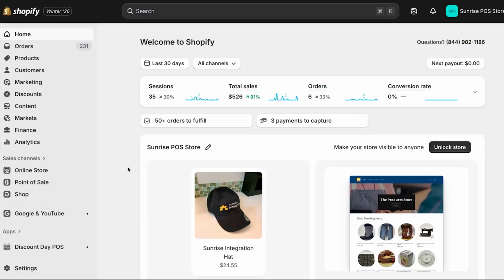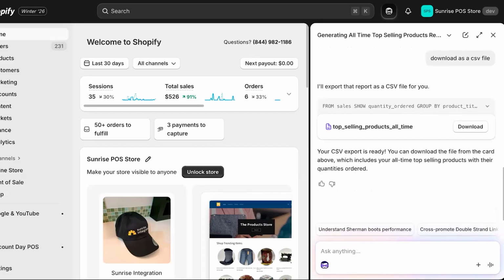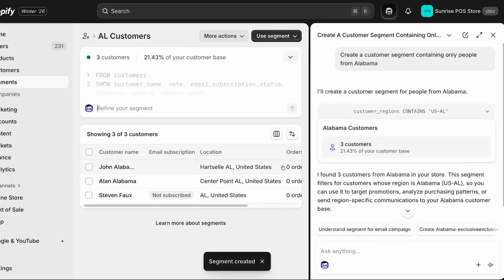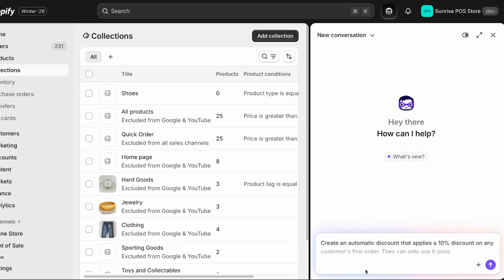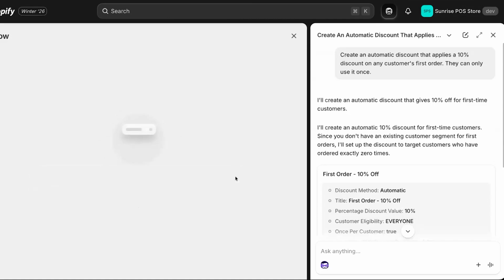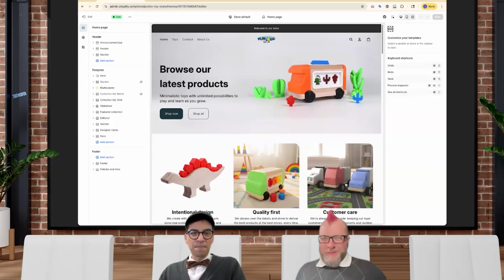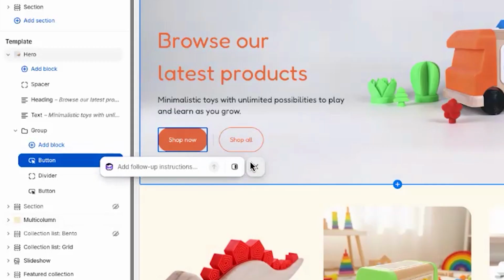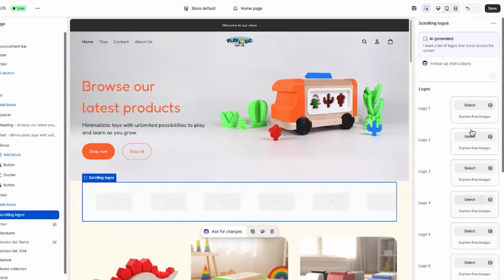Using Shopify Sidekick and AI to Manage Your Store - Live Webinar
Watch our live Shopify webinar on Sidekick, Shopify’s built-in AI assistant that helps you manage your store! This recording shows you how to access Sidekick and use the AI to create reports, discounts, segments, workflows, theme updates and more.

In this webinar:

- What is Shopify Sidekick
- How to use Sidekick
- Creating custom reports
- Generating customer segments
- Creating automatic discounts
- Creating Flow workflows
- Using Sidekick to make theme updates

Do you need help with your Shopify store? Contact the design experts here at Sunrise Integration.